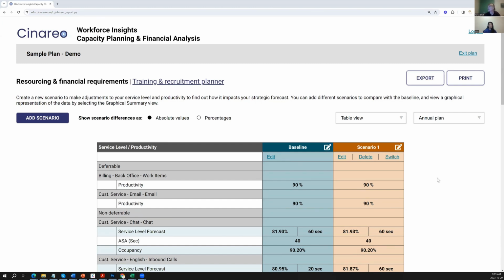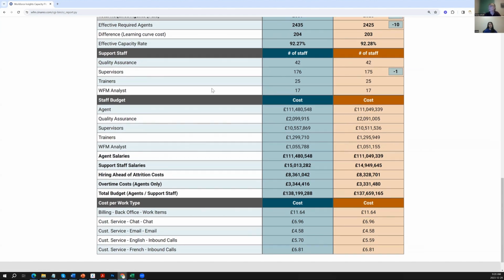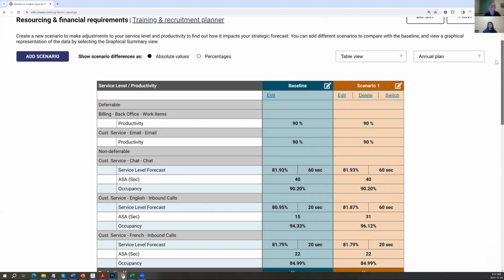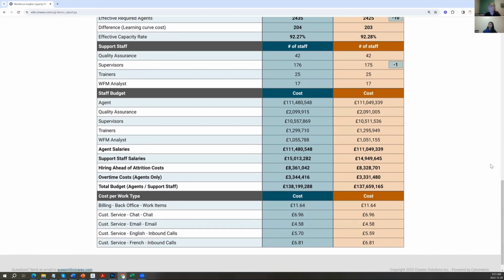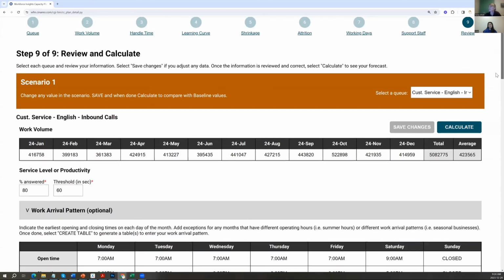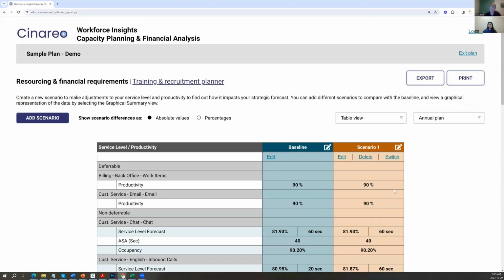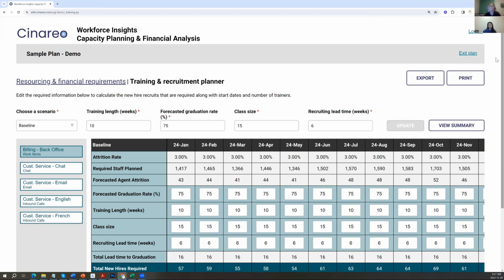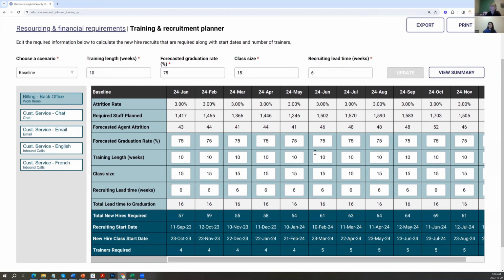Capacity Planning for Contact Center Managers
As a contact center manager, you undoubtedly have your eyes on both budget and performance.

I used to dread capacity planning meetings and the back and forth redoing calculations whilst trying to fit my data to match expectations.

Many times I felt discouraged and not listened to, until I realised that as a planner, my scope is presenting scenarios with pros and cons and advising on the approach, not going through an in-depth explanation of formulas during these meetings.

And usually that’s all that’s needed by Contact center managers and business navigation managers to make an informed decision.

Join Karen and me in our chat about capacity planning.